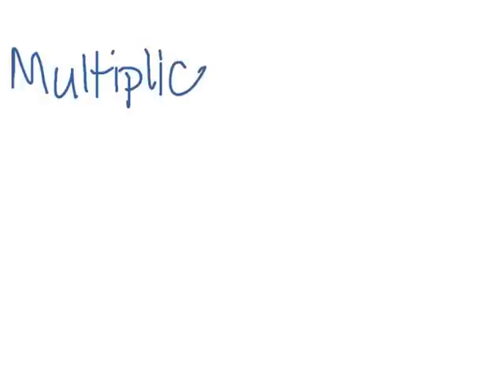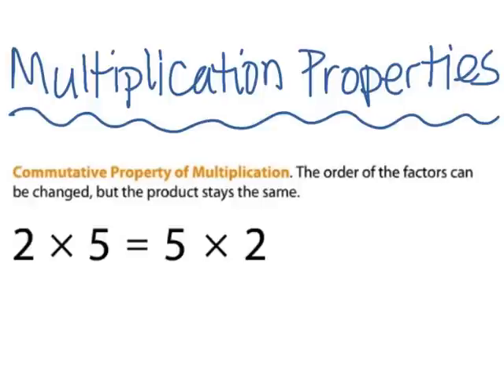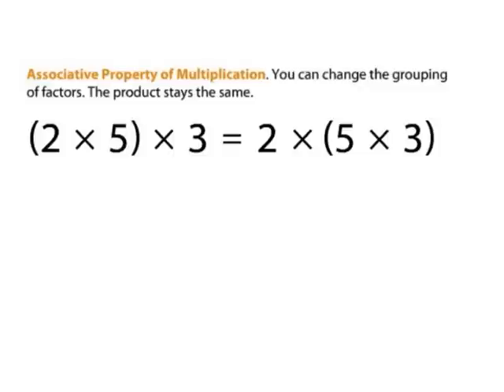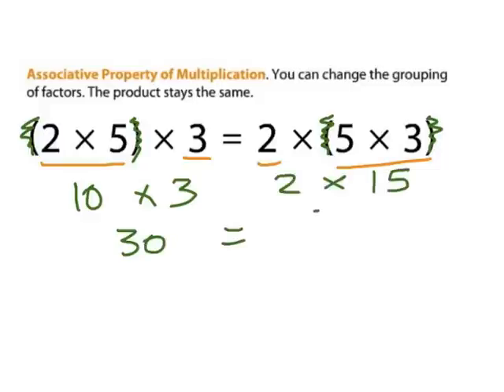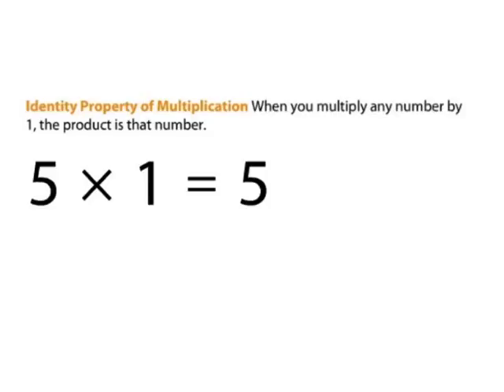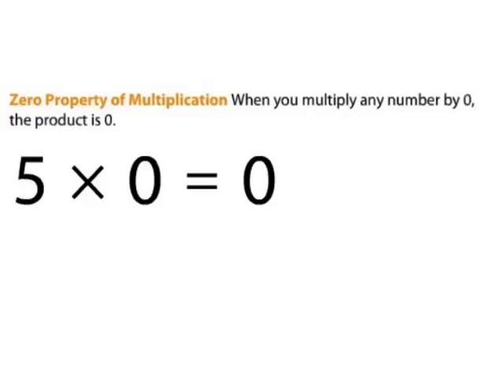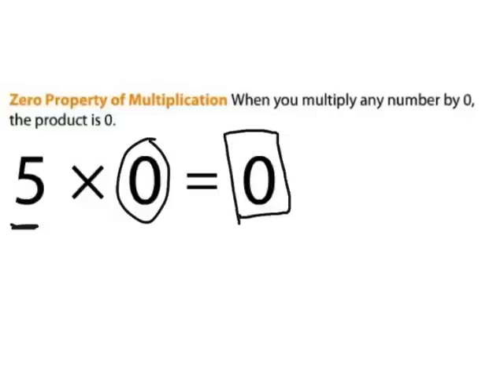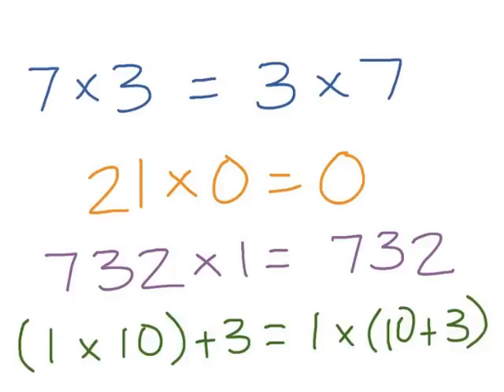3 1 Multiplication Properties